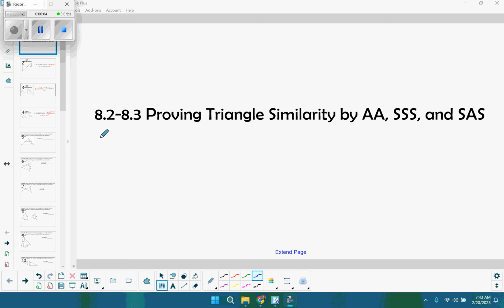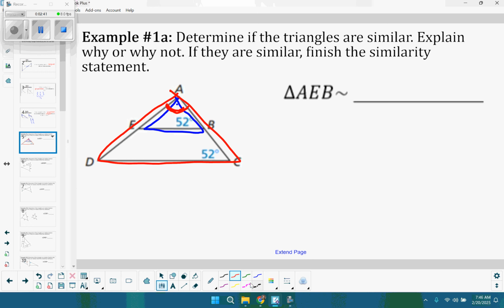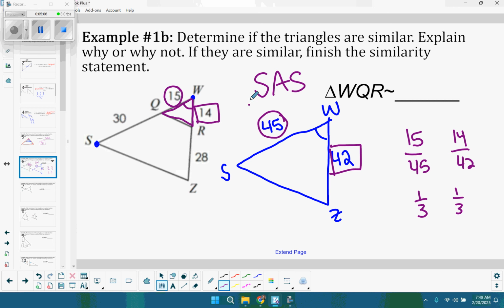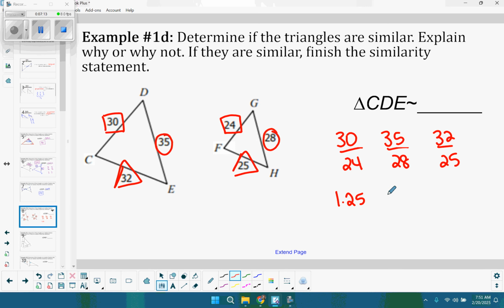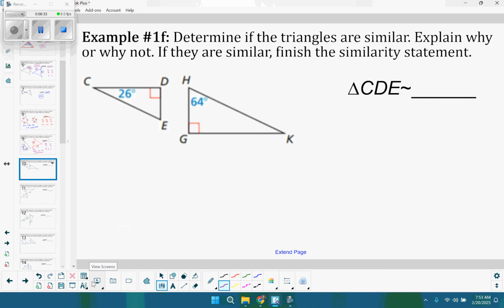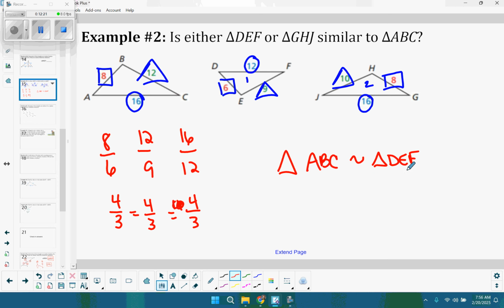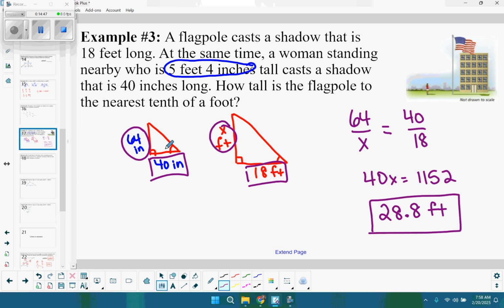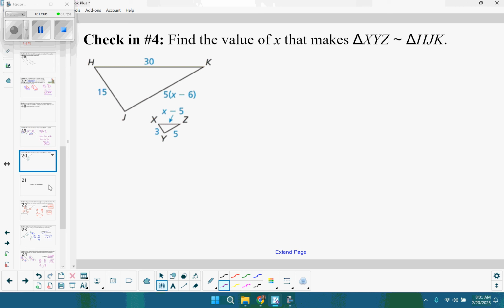Geometry 8.2-8.3 Triangle Similarity with AA, SSS, and SAS